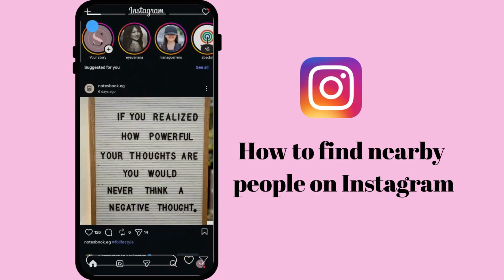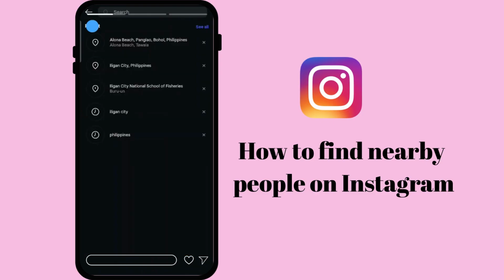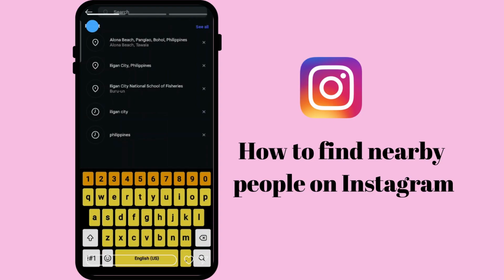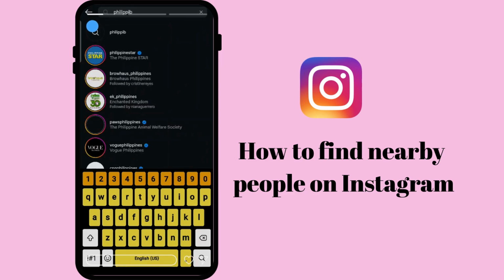How to Find Nearby People on Instagram [Full Guide 2026]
In today's video we cover: how to find nearby people on instagram, find people near you on instagram tutorial, instagram nearby people guide 2026, find local people on instagram step by step, instagram location search people, discover local accounts instagram, find friends nearby instagram explained, instagram map feature nearby people, instagram location tags find people, instagram explore nearby accounts, instagram nearby feature not working fix, instagram location services settings, instagram tips and tricks, instagram for beginners, instagram full guide 2026